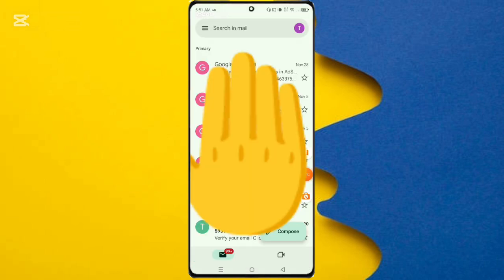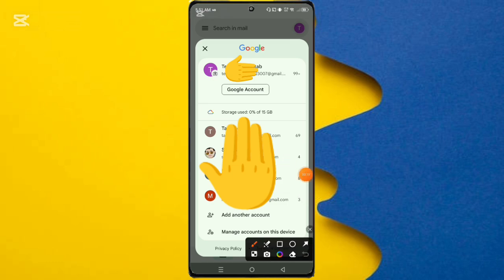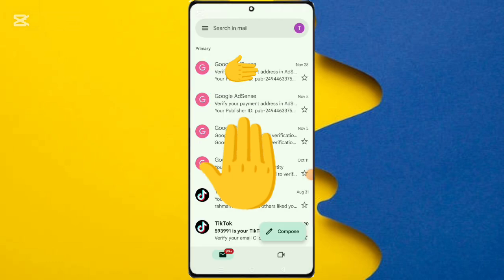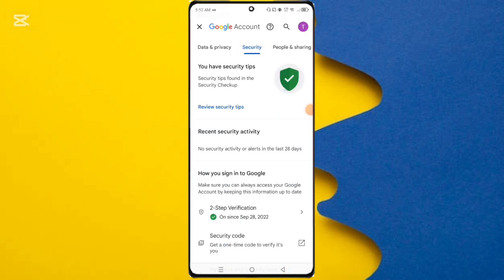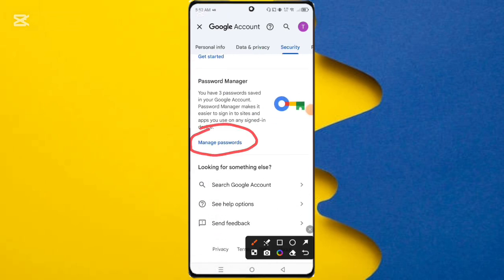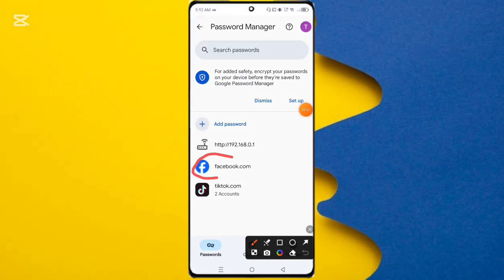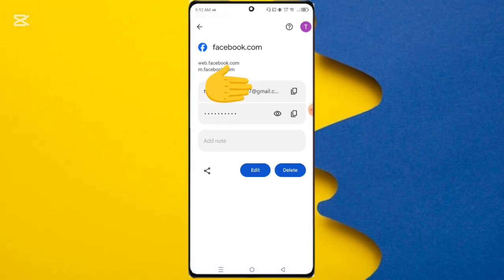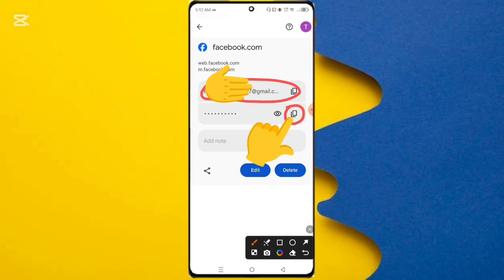How to Recover Old Facebook Password | Safe & Easy Method 2025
"Forgot your old Facebook password?
In this video, I explain the safe and updated 2025 method to recover your Facebook account using the official password reset option.
You cannot view your old password, but you can reset it through your phone number, email, or trusted contacts.
No third-party apps — 100% safe and official process.